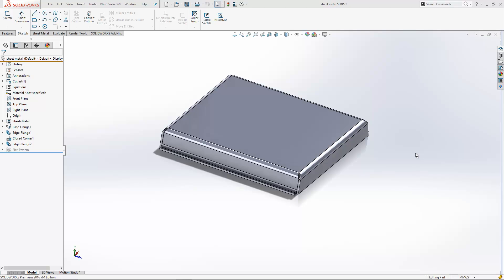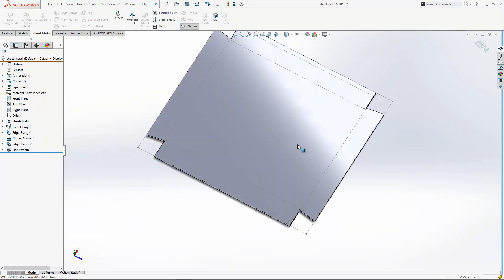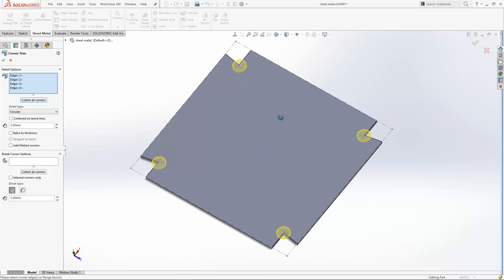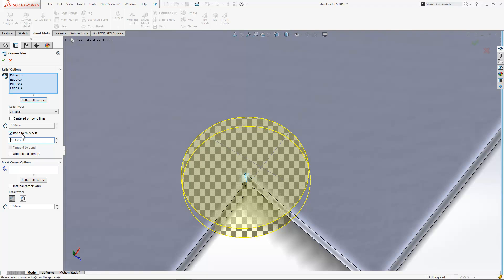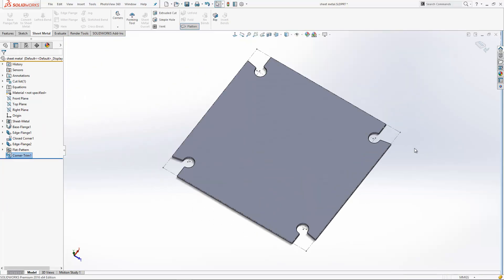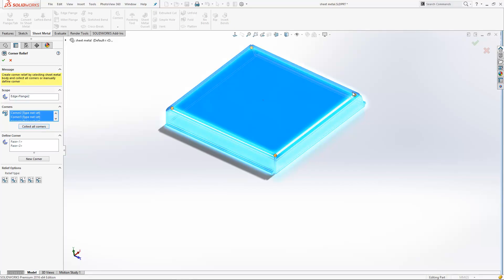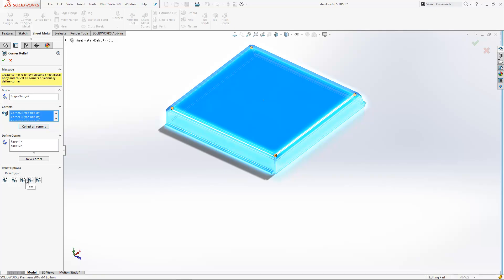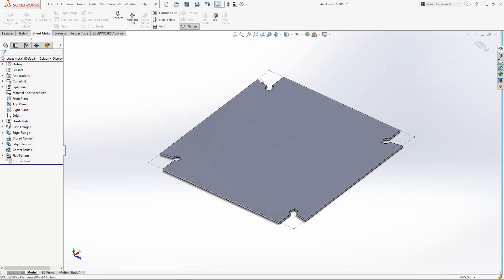How to add corner reliefs in SOLIDWORKS sheet metal models